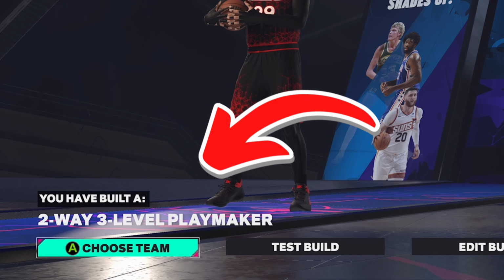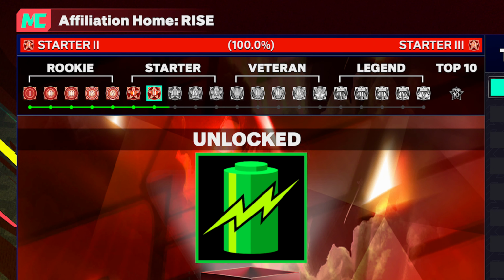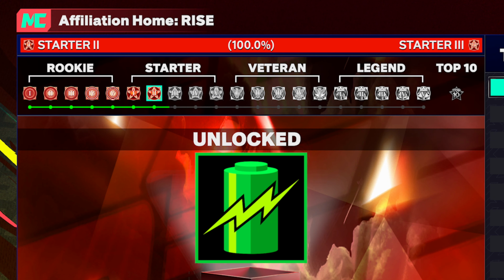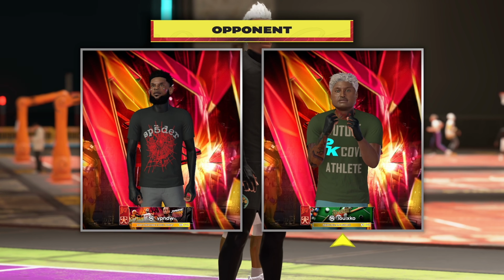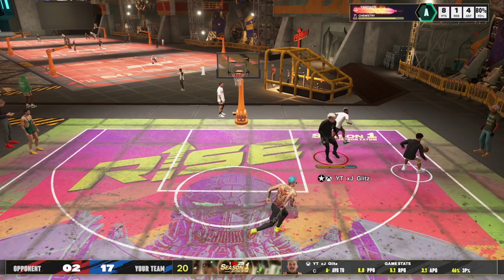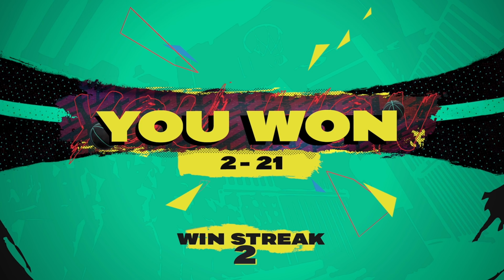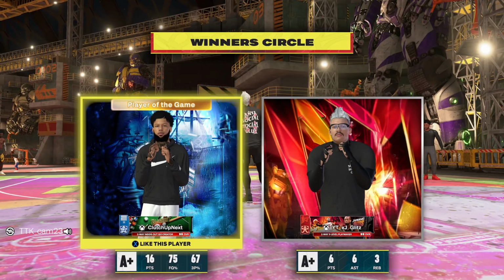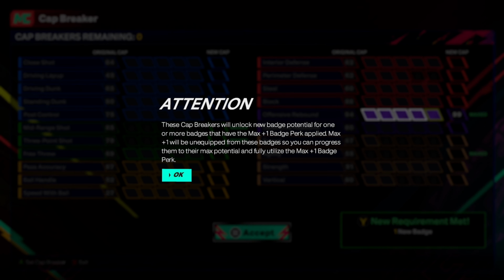STARTER 3 + CAP BREAKERS MADE MY 7 FOOT REBOUNDING SHARP OVERPOWERED IN NBA2K25! (ft. ClutchUpNext)